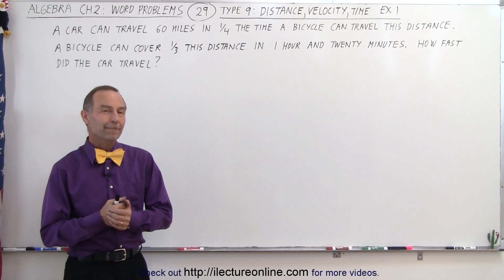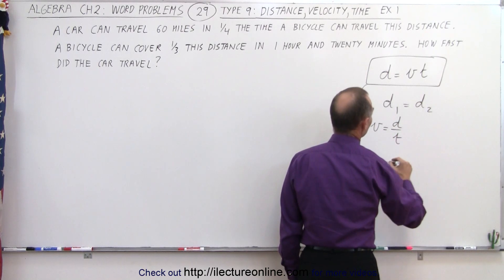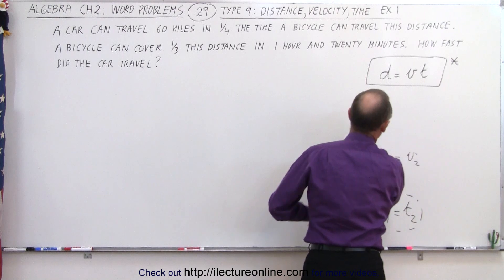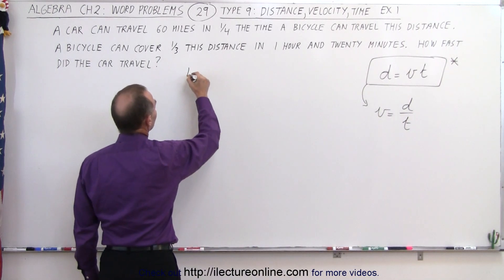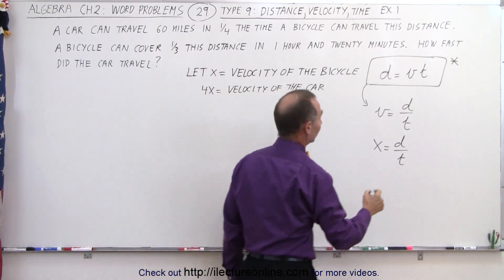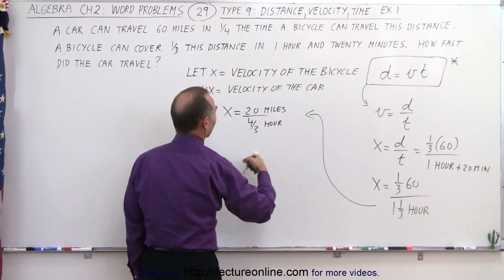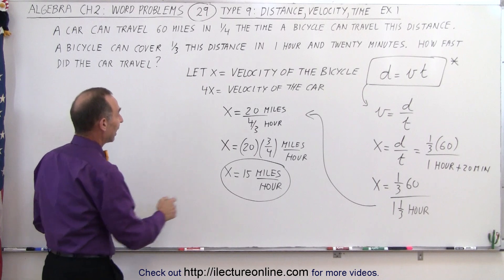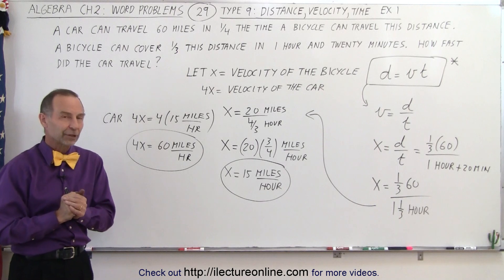Algebra - Ch. 2: Word Problem (29 of 46) Type 9: Distance, Velocity, Time: Ex. 1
In ths video I will solve Type 9 of Example 1 word problem: A car can travel 60 miles in ¼ the time a bicycle can travel this distance. A bicycle can cover 1/3 this distance in 1 hour and twenty minutes. How fast did the car travel?